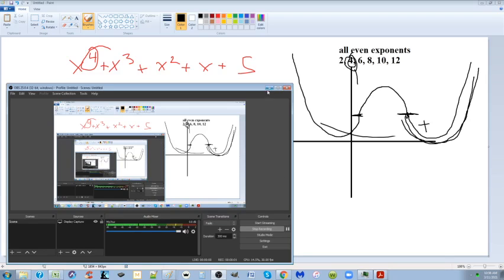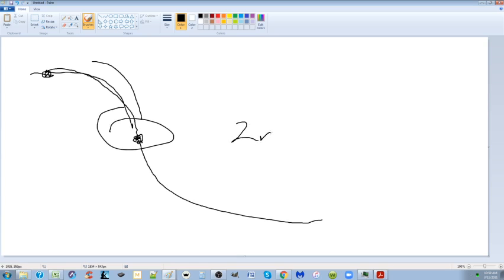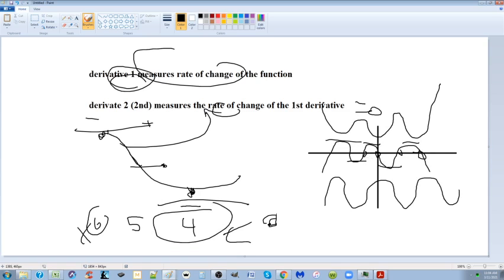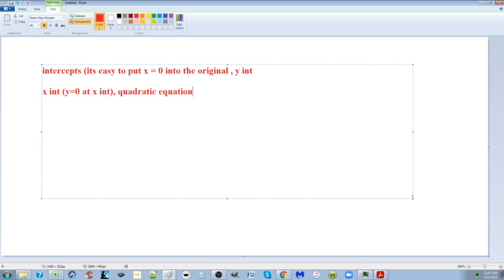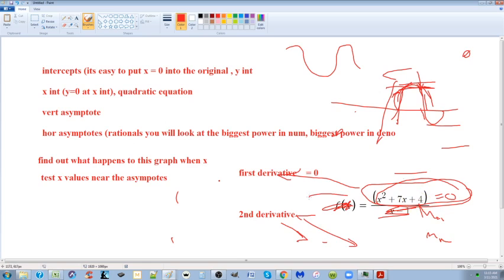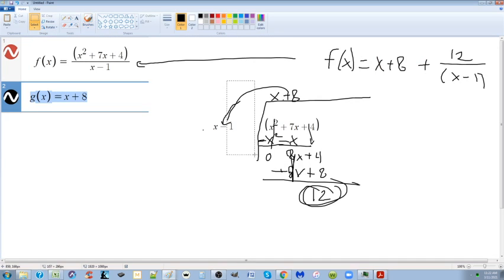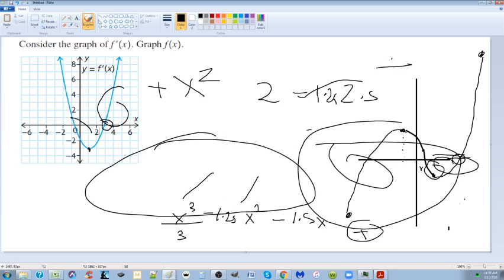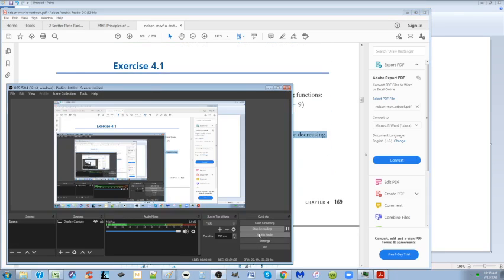FEEL FREE TO SKIP, chapter 4 skills, graphing, MCV4U calculus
This one I ramble about the nature of graphing and what you need to prepare for, but doing questions will be far more valuable.  I suggest you also learn second derivative NOW however.  2nd derivative = derivative of the 1st derivative, and when it equals =0, it will tell you inflection points.  Whatever max/min you find from 1st derivative, when you put those x values into 2nd derivative, if its negative result , its a maximum point, if its positive result, its a minimum.